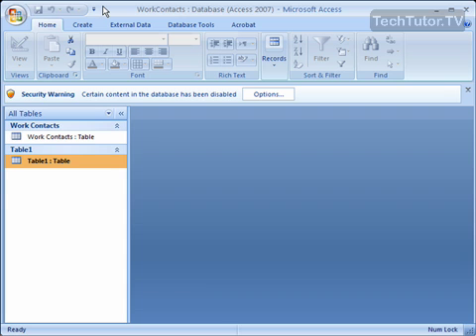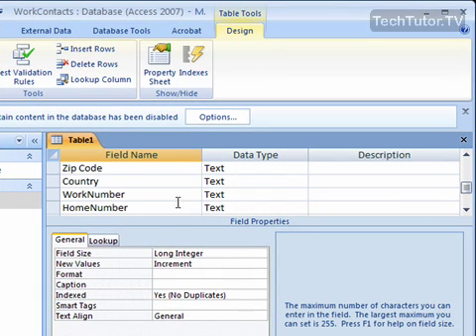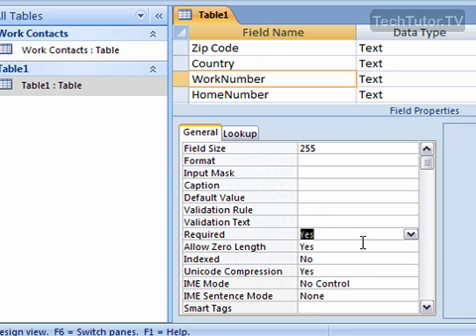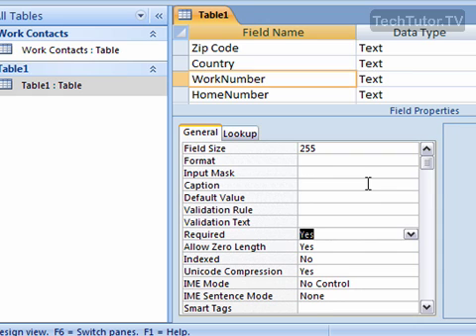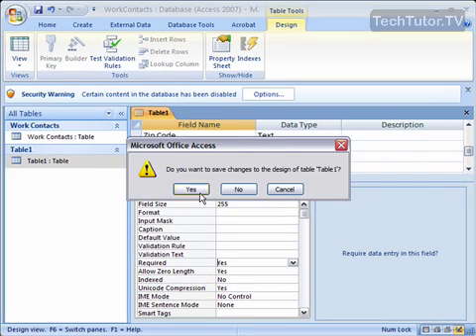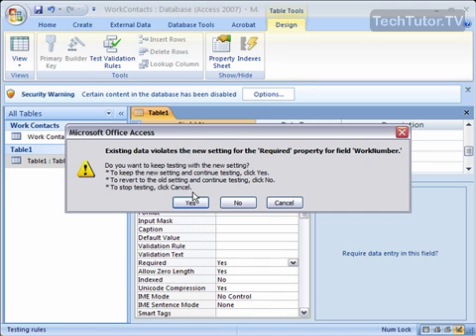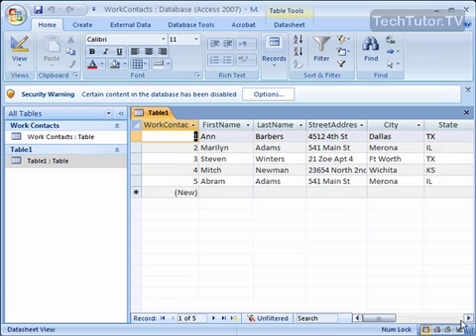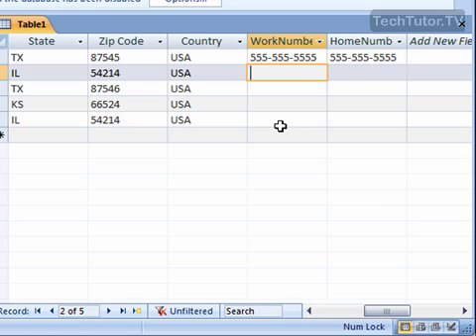Prevent Blank Fields in Access 2007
See a higher quality video on TechTutor.TV! You can avoid blank fields in Microsoft Access 2007 by requiring information to be entered into a field. Watch this video tutorial to find out how to prevent blank fields in Access 2007. See higher quality tutorials all for FREE